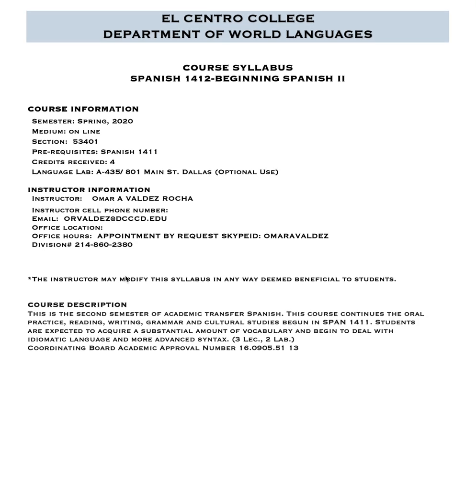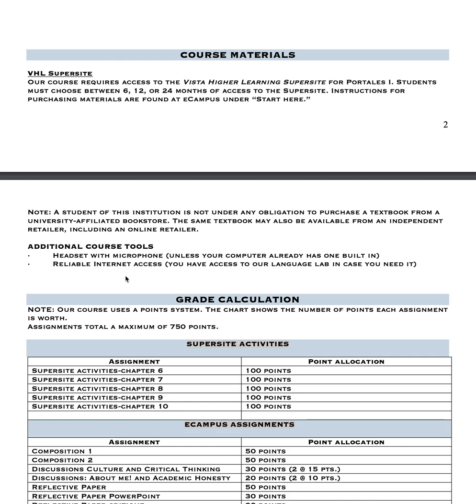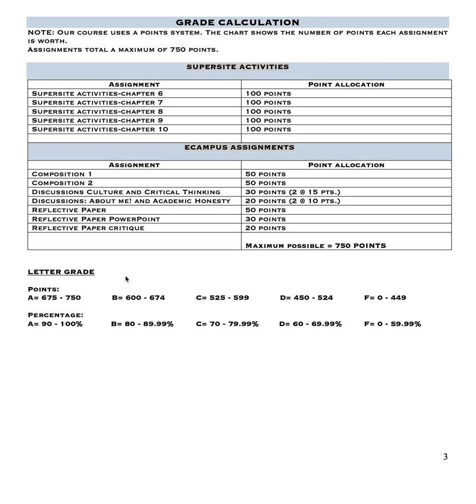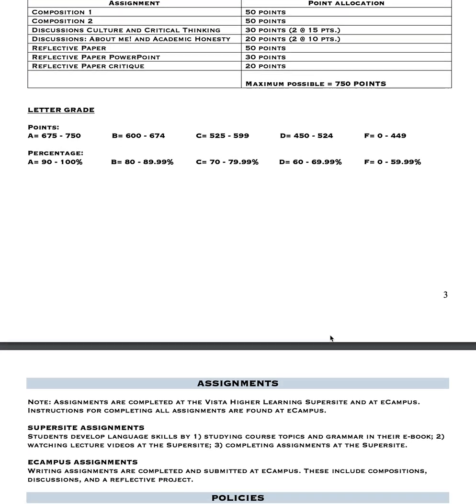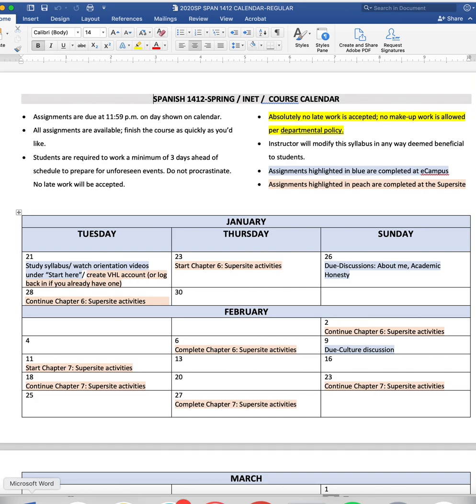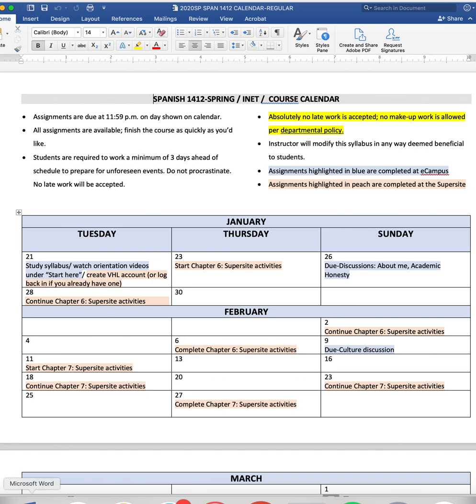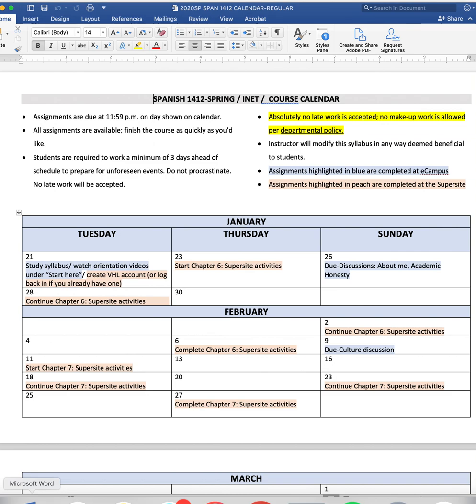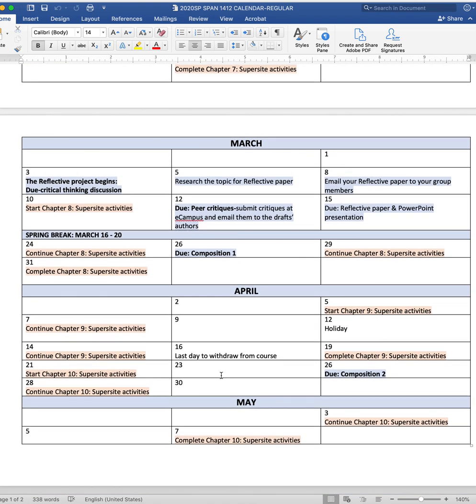Syllabus SPAN 1412 SPRING 2020